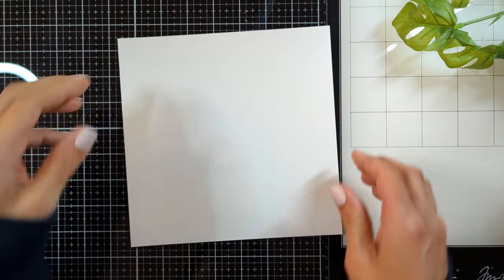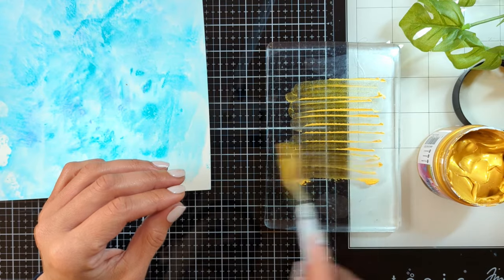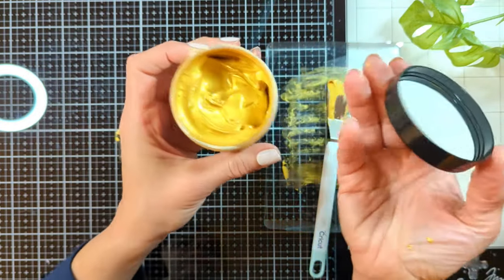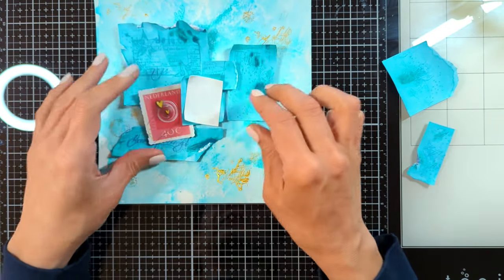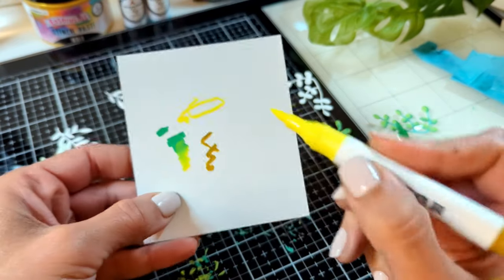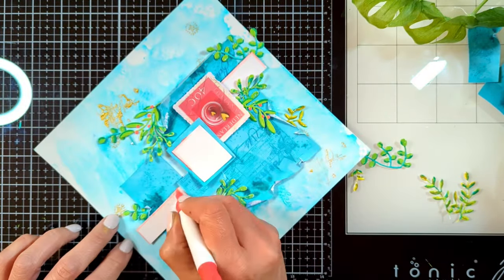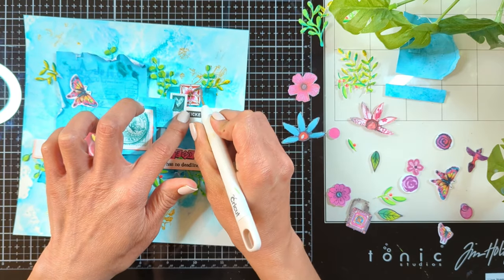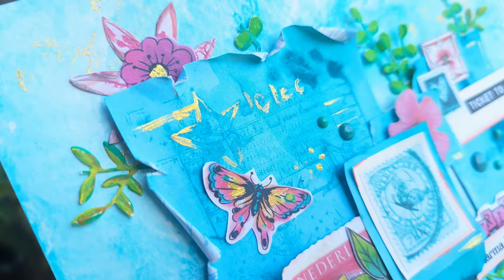Stamping With Gold Stencil Paste | Mixed Media Layout With Art by Marlene's New Acrylic Markers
Join me on this video to create a fun 8 X 8 scrapbook layout that includes multiple techiniques and media using Art by Marlene absolutely amazing Acrylic Markers and her Stencil Paste from the new release.

Gelli Arts Gel PLate